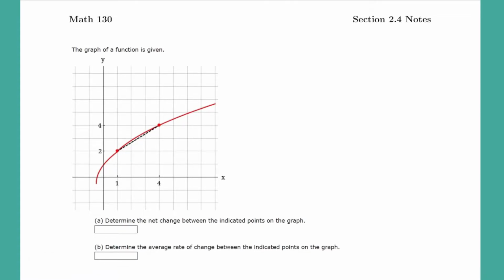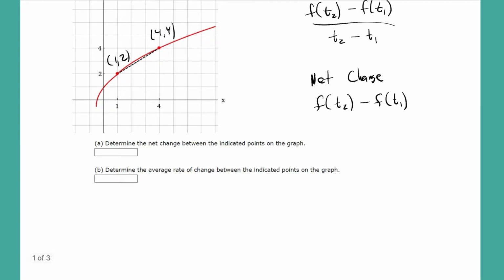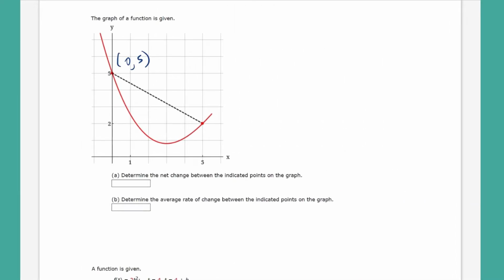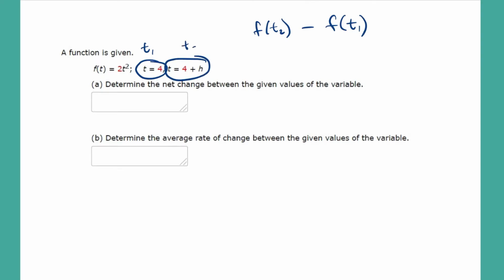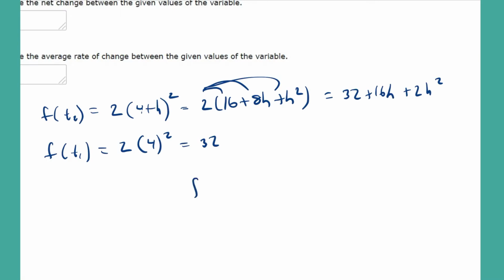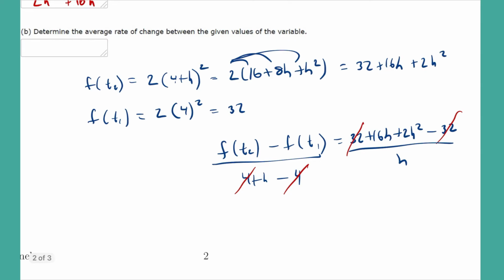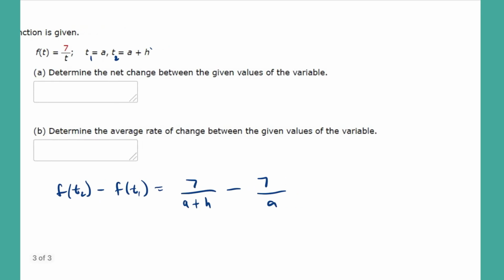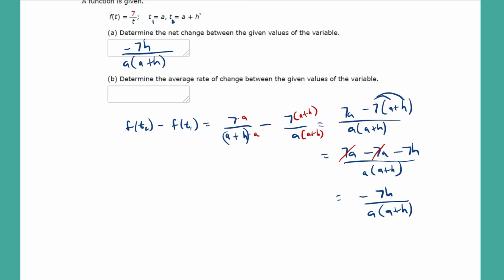Math 130 Section 2.4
College Algebra Average Rate of Change of a Function